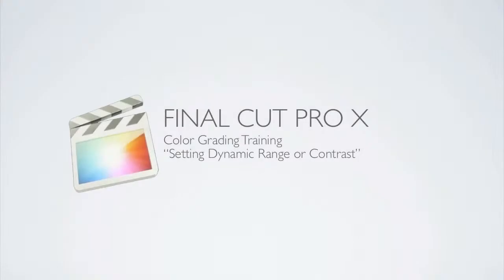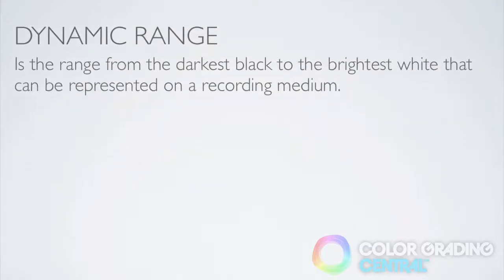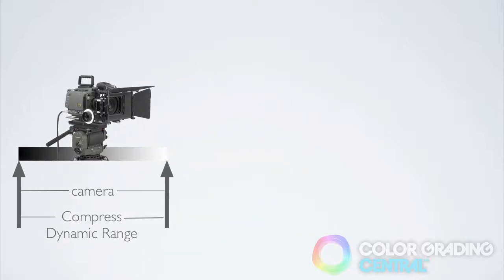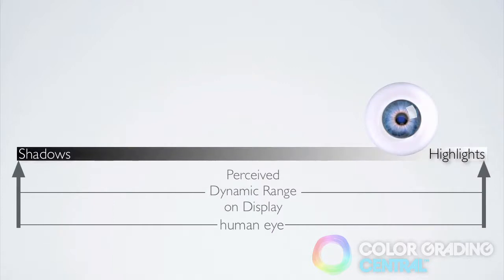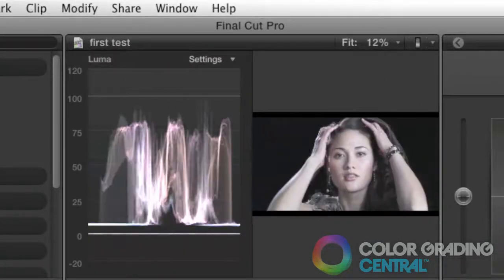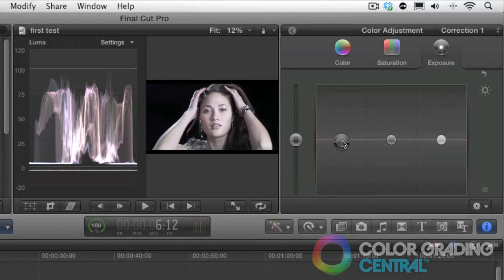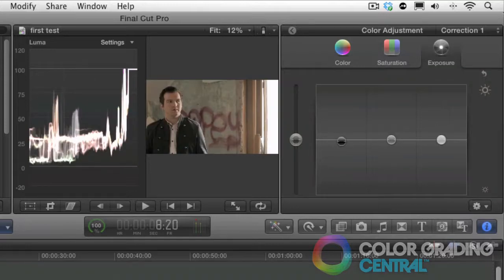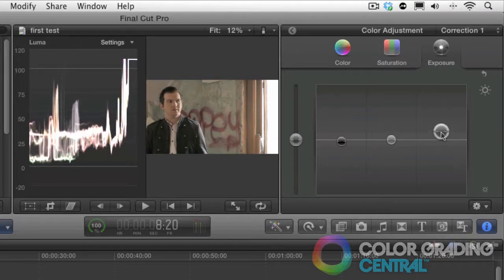06. Final Cut Pro X Color Correction Tutorial: Setting Dynamic Range and Contrast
Grading Presets for FCP X (click above)

Once we've set our exposure then it's on to dialing in our shadows and highlights and setting the desired amount of contrast in Final Cut Pro X.  Sometimes all an image needs to give it that "pep" is contrast.  In this color correction / color grading tutorial I go over what dynamic range is and how to set the proper amount in Final Cut Pro X using the Color Board.

- Denver Riddle, Colorist

Improve your color correcting in FCPX with this FREE tutorial:

Download option @